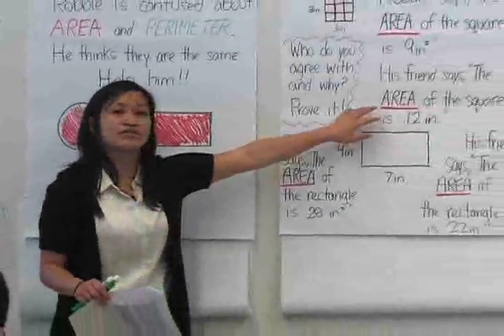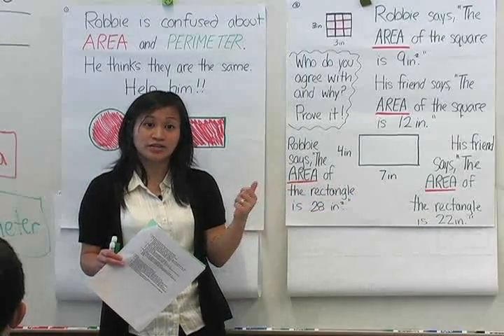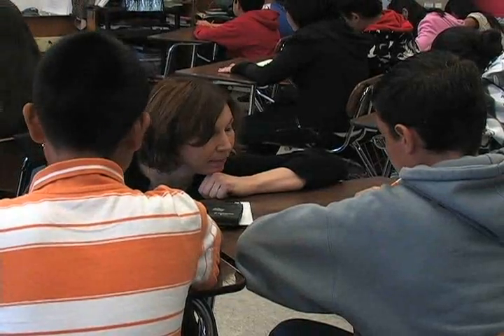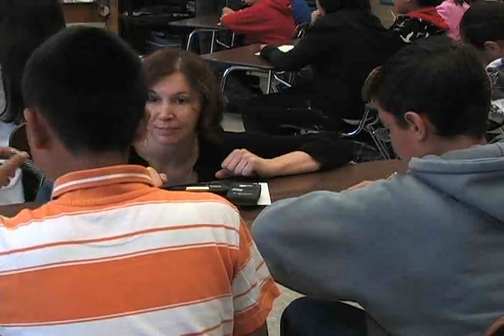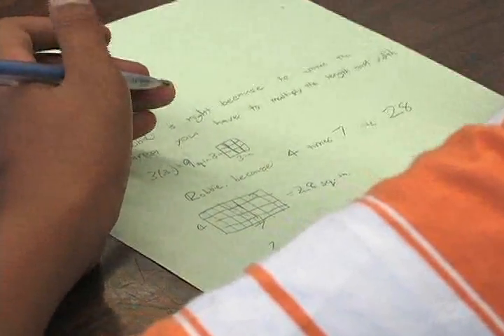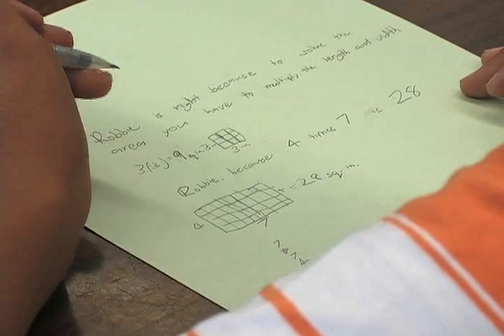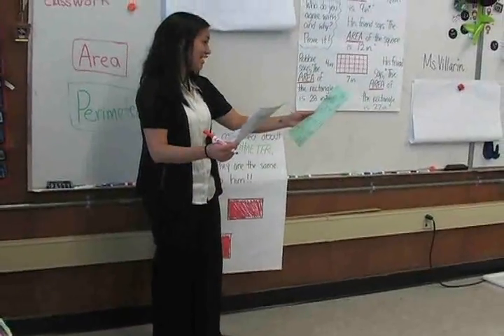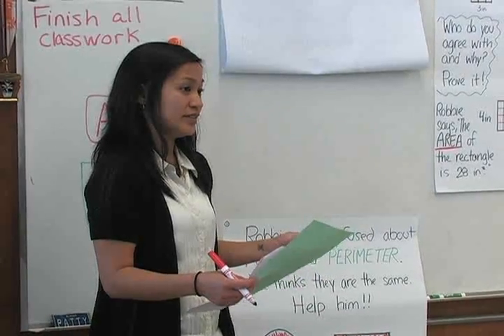Perimeter and Area: Problem 1 (Part B)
In this problem, we engage our students in a consideration of how others might have approached the Pizza Crusts problem, probing them to identify the misconceptions about perimeter and area.